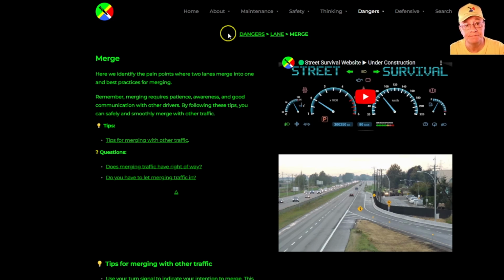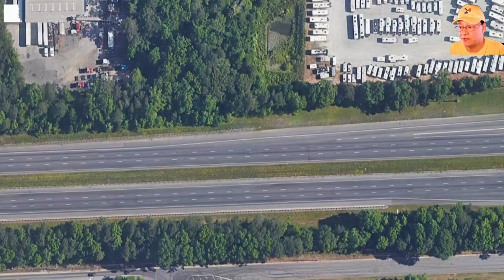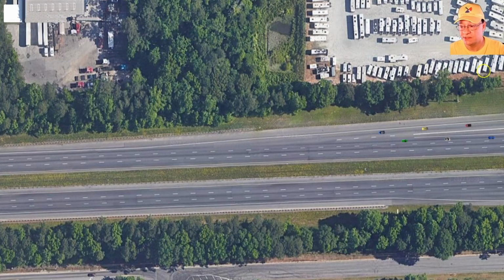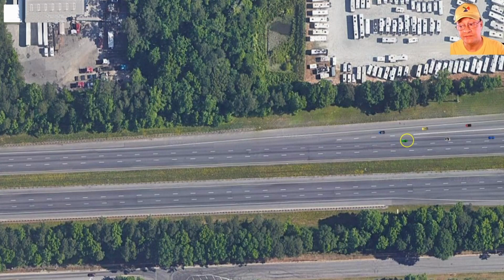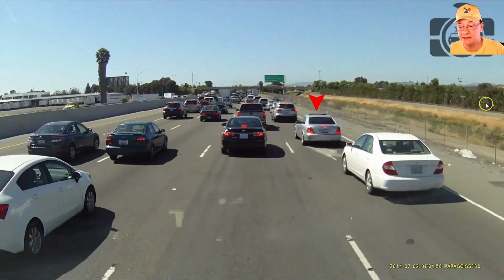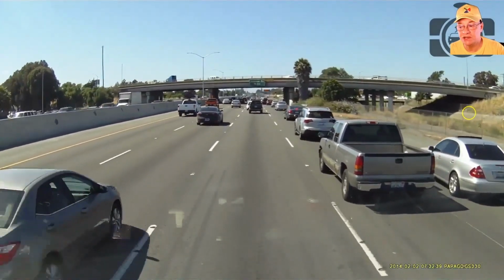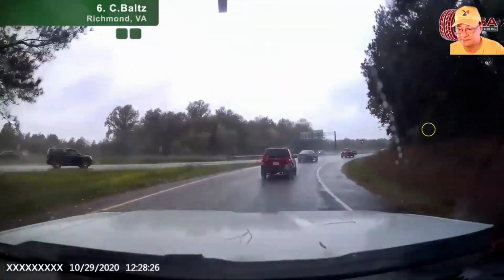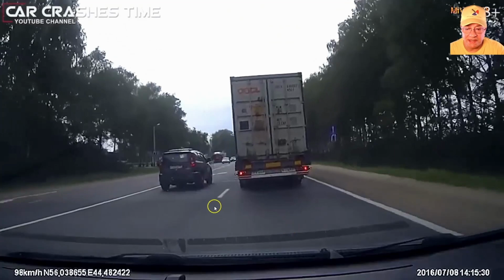🟢Advanced Driving ▶ Dangers ▶ Lane ▶ Merge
Here we identify the pain points where two lanes merge into one and best practices for merging.

⏱Timestamps:
0:00 Title
0:10 Introduction
1:18 Commentary
12:09 Montage
18:10 End Screen